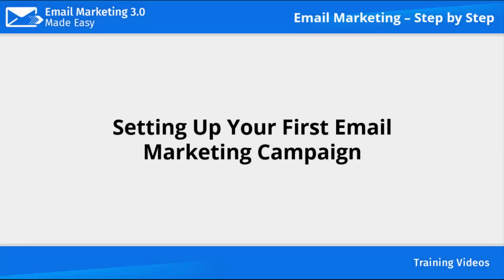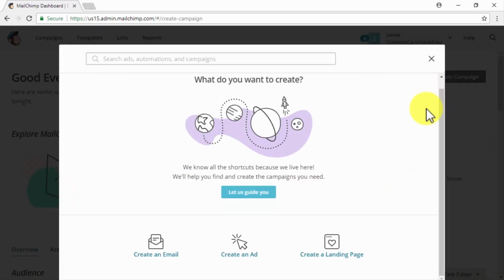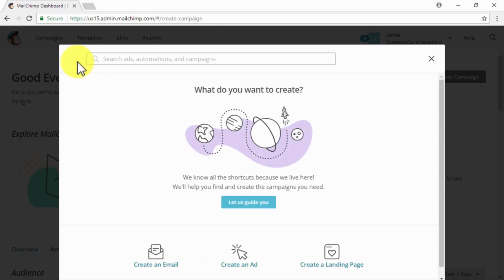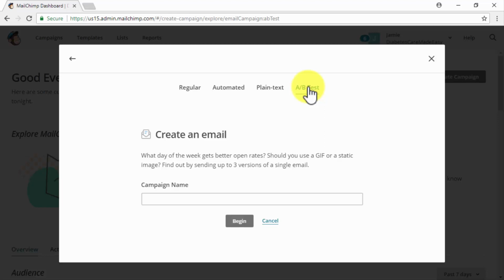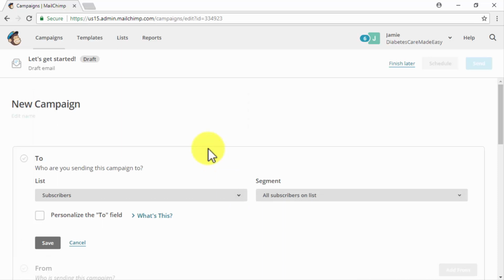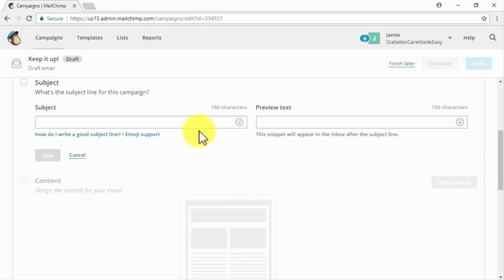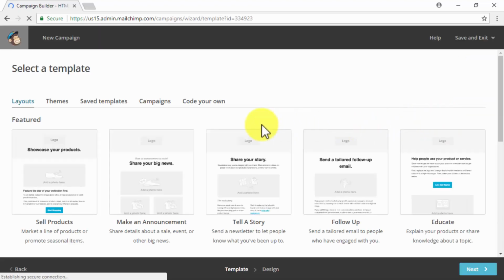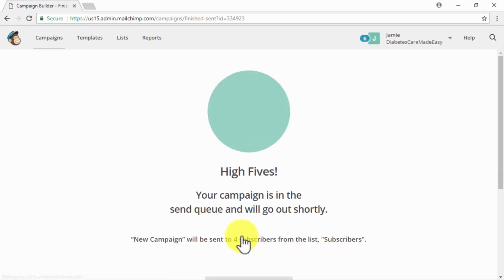Setting Up Your First Email Marketing Campaign Part-09 | 2022.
Hey there my friends! Let’s
continue working on our award‐
deserving email marketing
strategies. This time around we
are going to show you how to
actually set up an email
marketing campaign for the first
time, easily, the right way.
Please note that for this chapter we are going to use our MailChimp account,
and although the actual steps may differ a little from one email marketing
platform to the other, the basic process keeps on being the same, so you’ll
simply have to take notes in case you’re using a different email marketing tool.
Alright, so we will start on our MailChimp account, from where we are going to
click on the “create campaign” button. Now, MailChimp will allow you to set up
three types of email marketing campaigns from the get go.
First you’ll be able to select the “create an email” option to create a simple email
marketing campaign. The second option available is to “create an ad”, which will
allow you to reach specific types of contacts with Facebook and Instagram ads,
as well as with Google remarketing campaigns.
Lastly, you’ll be able to select the option to “create a landing page”, which will
allow you to design a landing page to collect email addresses in exchange for a
valuable piece of content or product.
In this chapter we are going to show you how to create a basic email marketing
campaign from scratch, so we are going to select the “create an email” option.